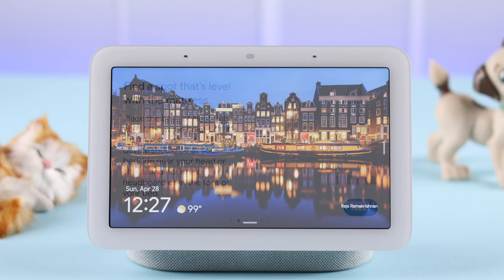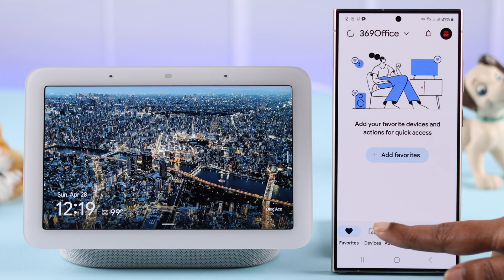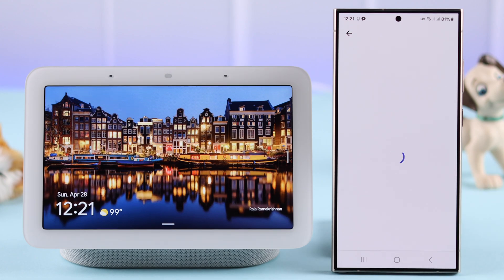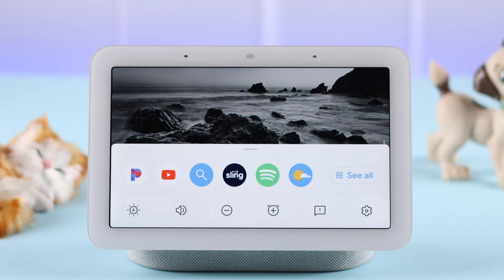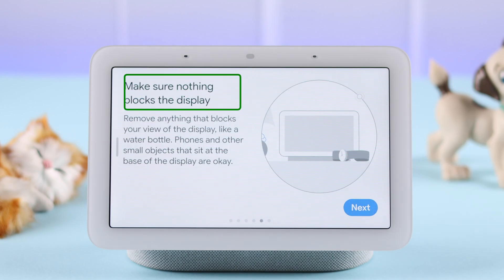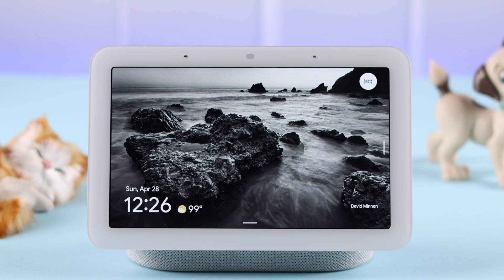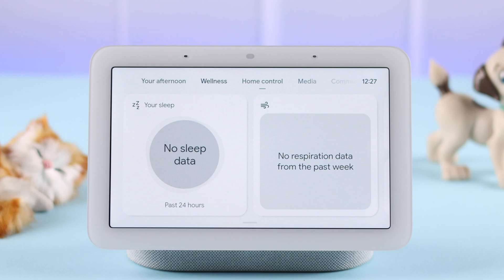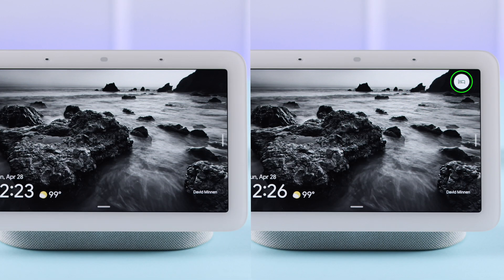Google Nest Hub 2nd Gen: How to Set Up Sleep Sensing!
Looking for how to set up sleep sensing on your Google Nest Hub 2nd Gen to get better sleep accuracy? Confused about how to use Sleep Sensing properly on your Google Nest Hub as a new user? Worry not The Fix369 Team has a complete beginner-friendly guideline for you.

In this video, we will show you how to:

* Set up Sleep Sensing on Google Nest Hub 2nd Gen.
* Set up a Sleep Schedule for Google Nest Hub.
* Give Google Assistant permission to access your Sleep Data (Optional).
* Recalibrate your Sleep Data using Google Nest Hub.
* Turn off Sleep Sensing on Google Nest Hub.
* Find your Sleep Tracking Data on Google Nest Hub
* Completely deactivate Sleep Sensing on Google Nest Hub.

0:00 Google Nest Hub 2nd Gen Sleep Sensing
0:18 Setup Sleep Sensing
0:42 Set up Sleep Schedule
0:54 Google Assistant access (Optional)
1:03 Recalibrate Sleep Data for Nest Hub
2:09 Turn Off Sleep Sensing and Find Sleep Tracking Data
2:29 Completely Deactivate Sleep Tracking